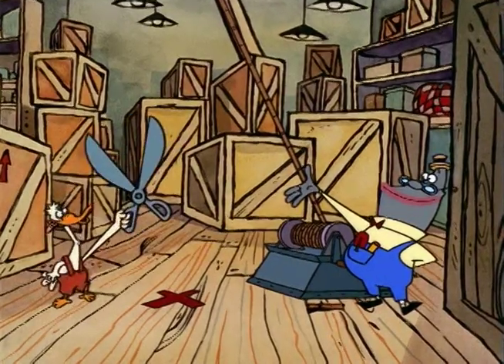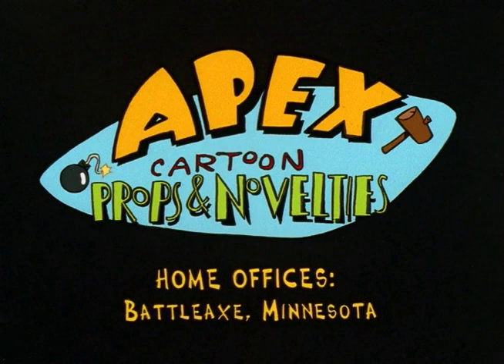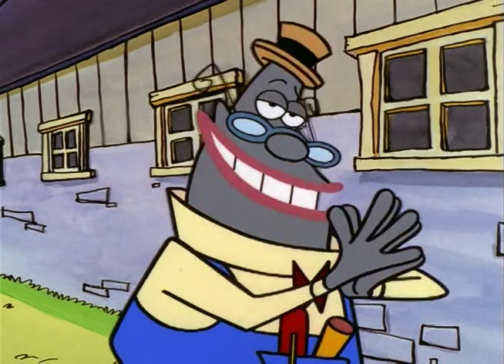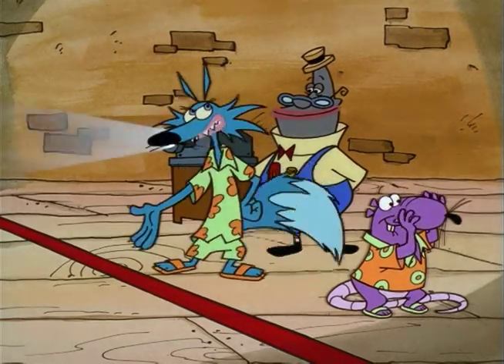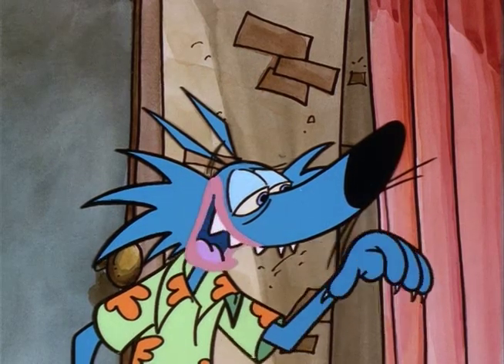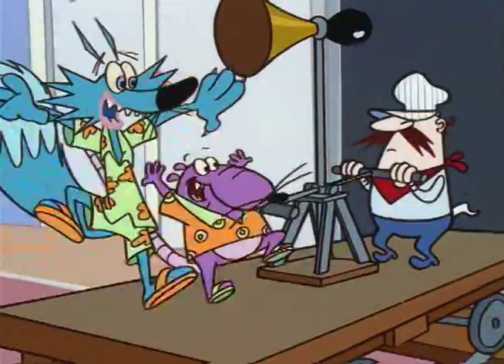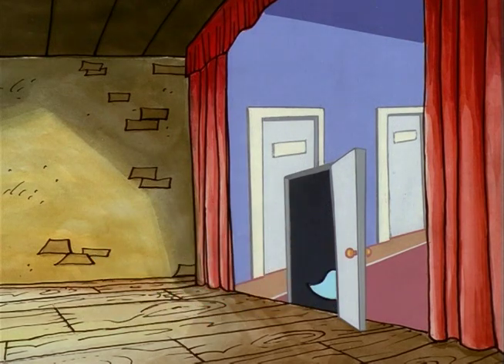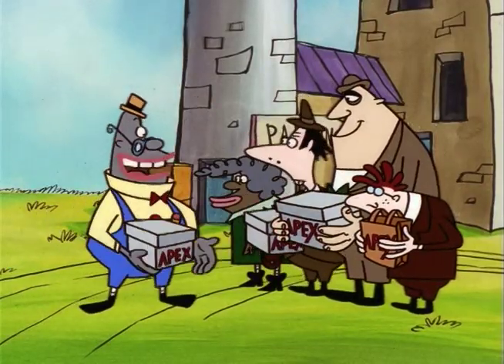Apex Cartoon Props & Novelties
Joe Lala as Fox
Stuart Pankin as Possum
Kevin M. Richardson as Cletus Apex

Created & Written by LARRY HUBER
Directed by JAIME DIAZ

Oh Yeah! Cartoons short
Season 1, Episode 07a
Short #19
Original Airdate: Sunday, August 30, 1998
Run Time: 6:52